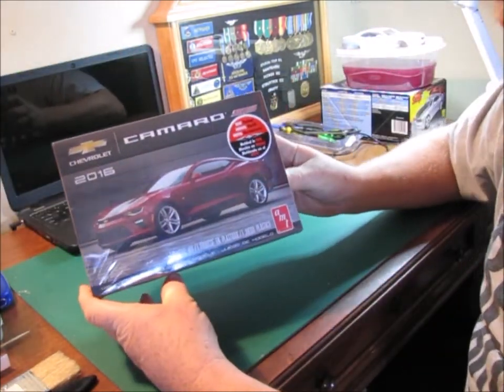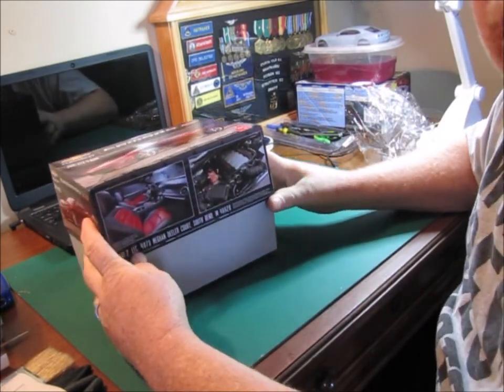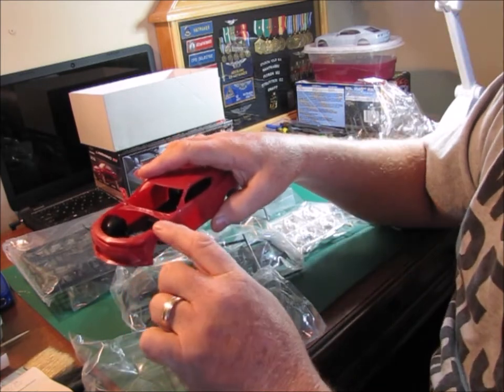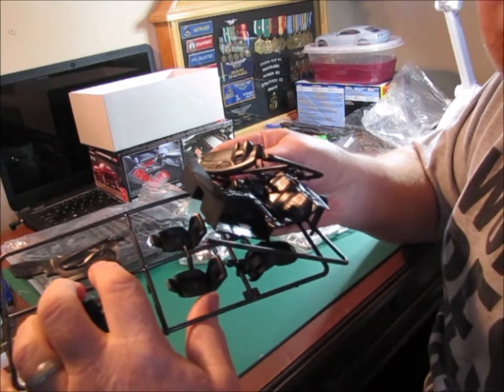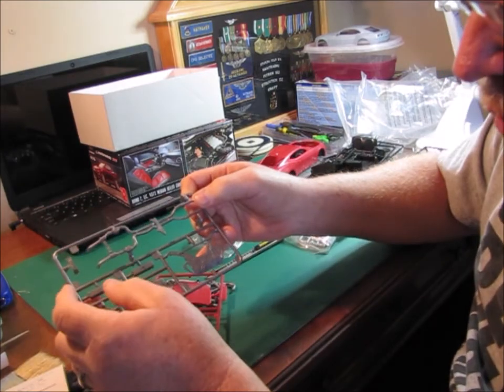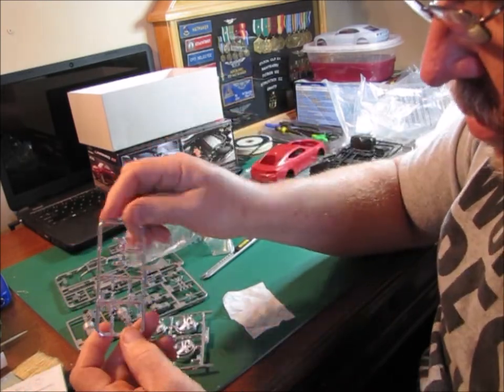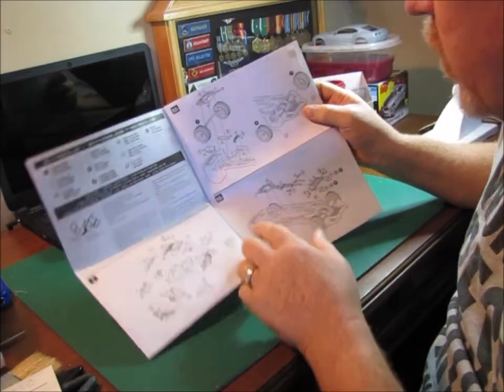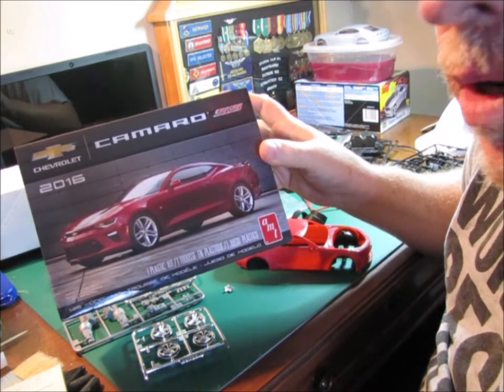2016 Camaro SS Black Concept - SMWG Cancer Awareness Build unboxing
Building this 2016 Camaro as the Black Concept version as a tribute to my friend who passed away from Cancer on 30 April, 2019.  This build is meant to replicate the Camaro she drove as close as possible.  This video covers the unboxing of the kit used for this build.

This video is not intended for any person below the age 18.